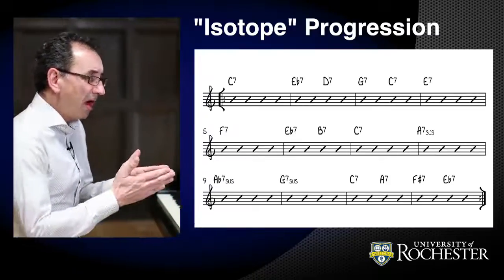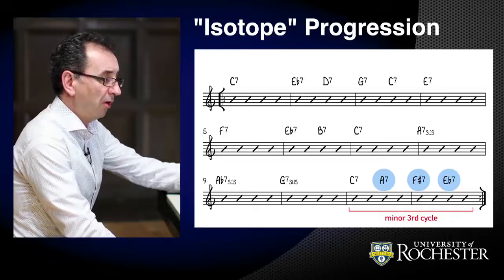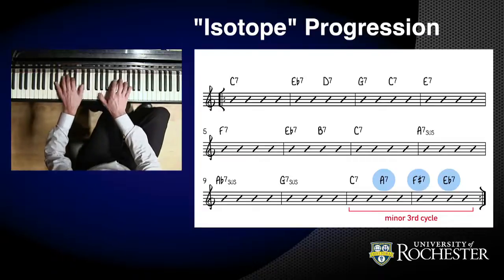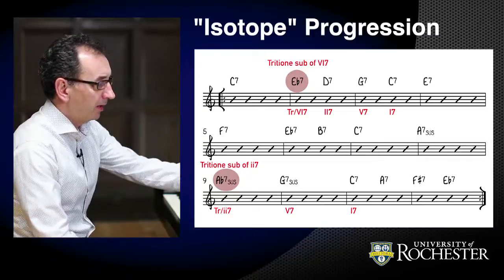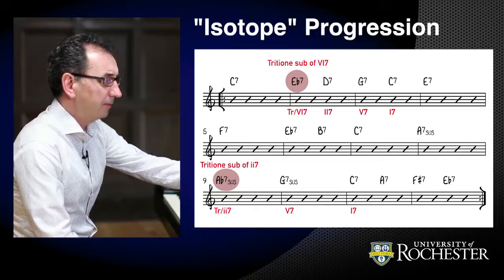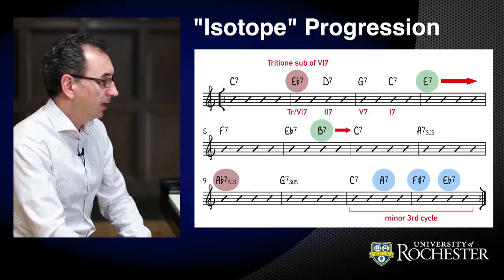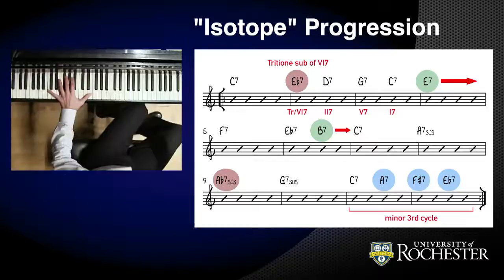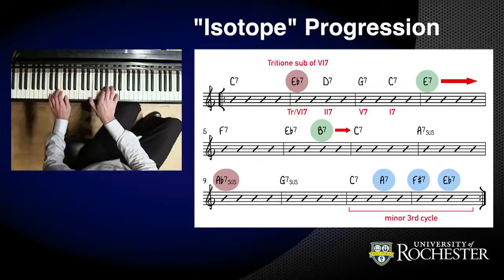5.7 “Isotope” Progression - Analysis